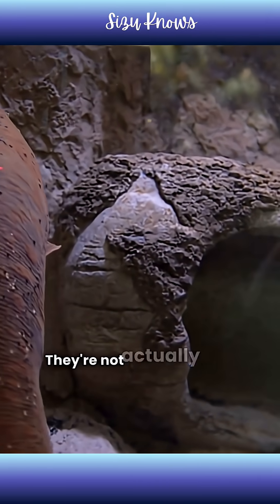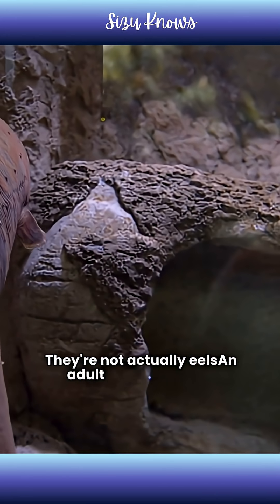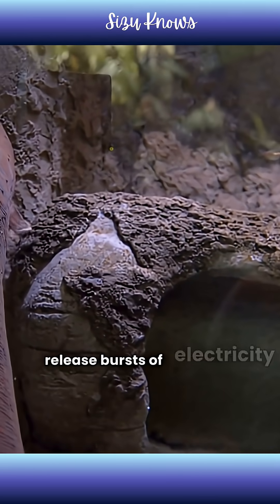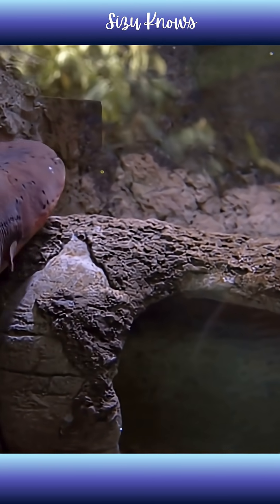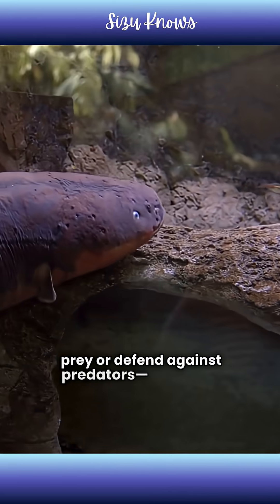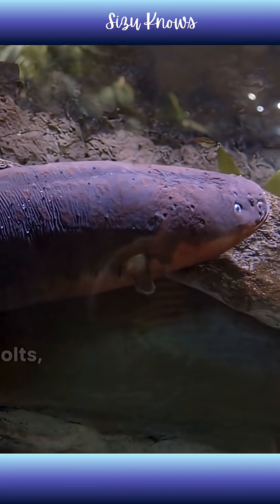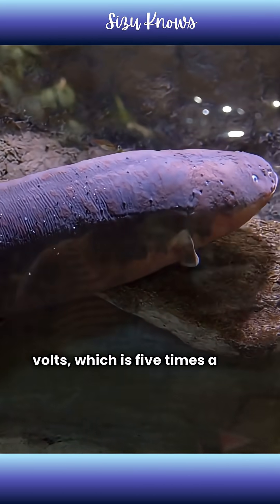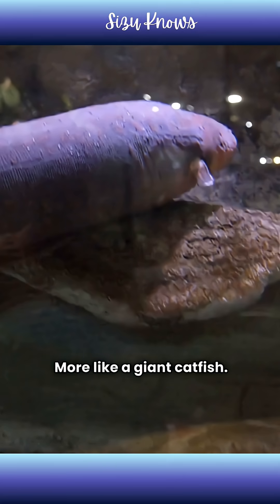Electric Eels – Nature’s Shocking Superpower!"eelsvideo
What swims like a fish, zaps like a taser, and breathes air? The electric eel! Dive into the world of this slippery supercharged predator with 600 volts of shocking facts.